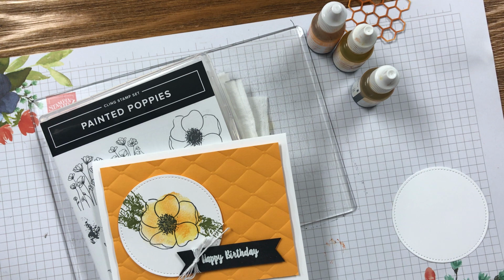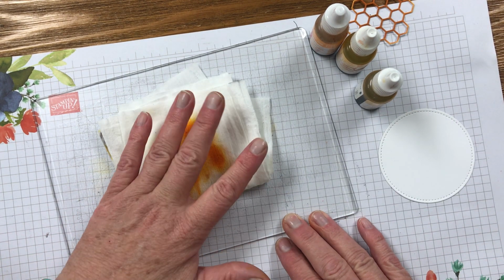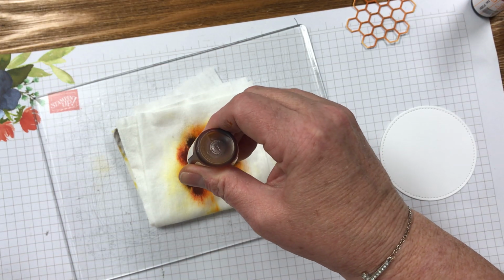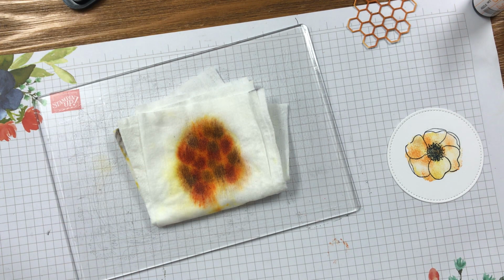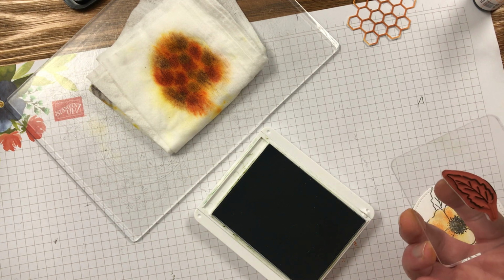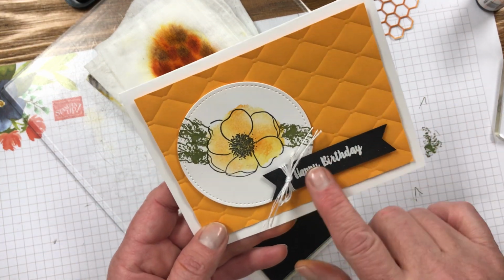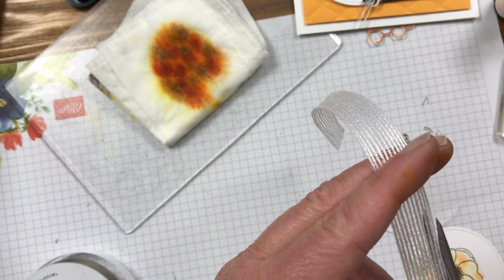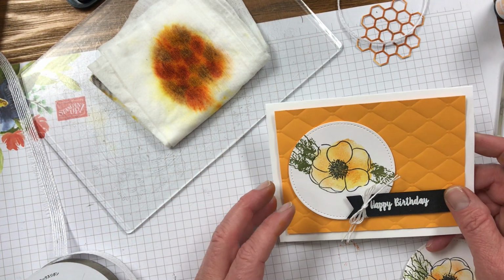Tuesday's Tip - Baby Wipe Technique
I sometimes use baby wipes to clean my stamps, but have you ever used them to stamp with?  Here a FUN technique to try!